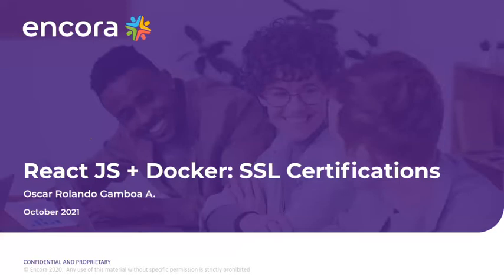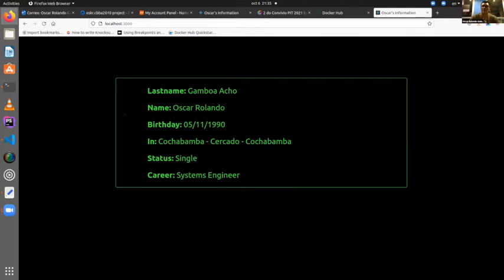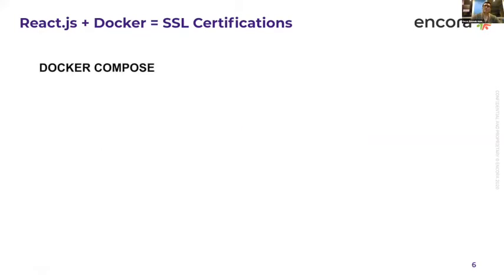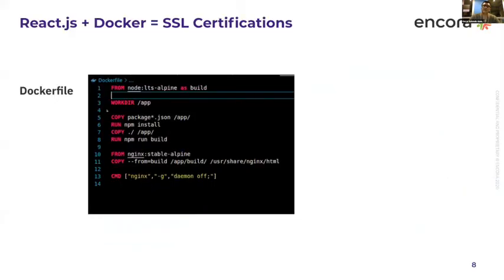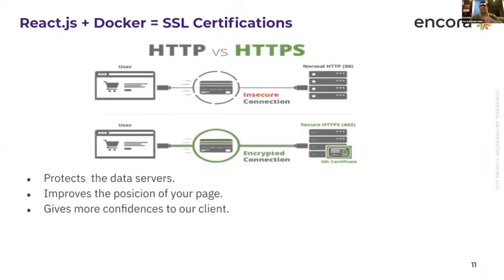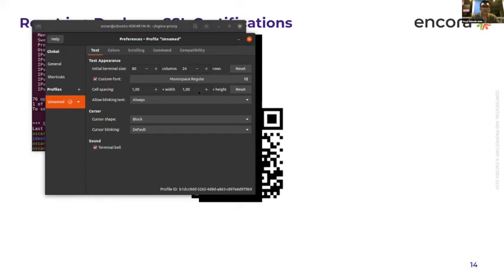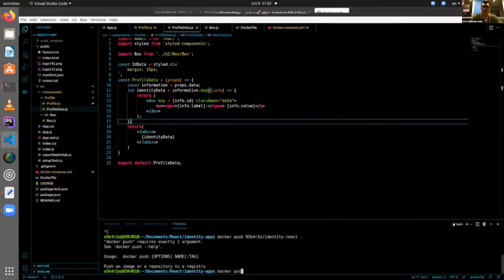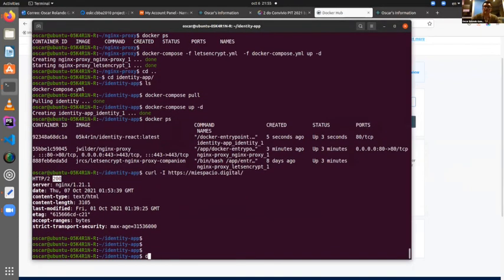Generate SSL with docker for React